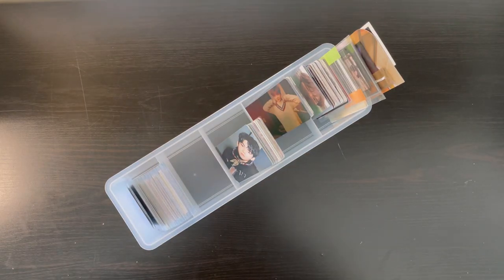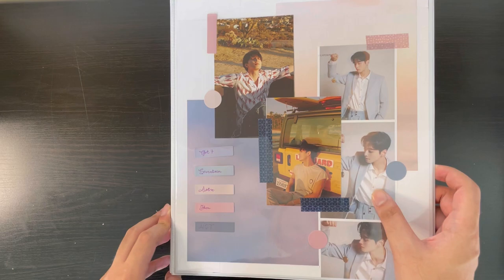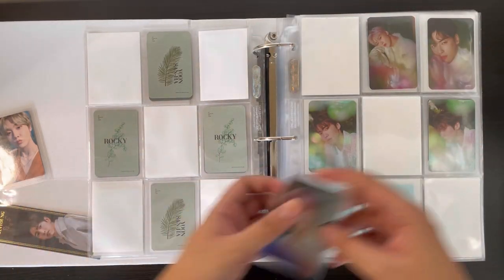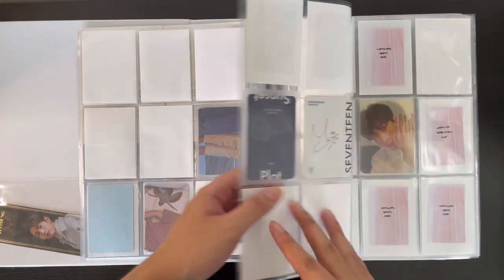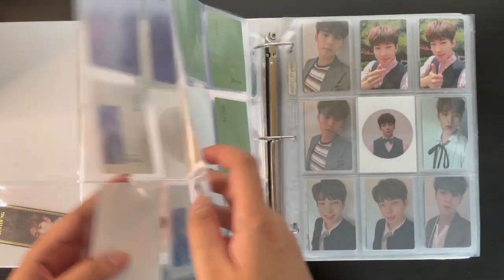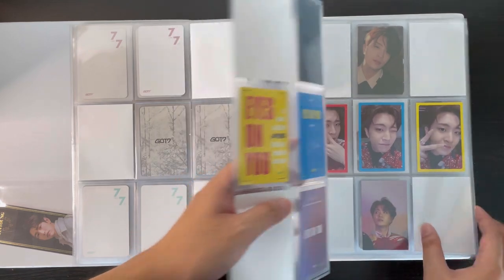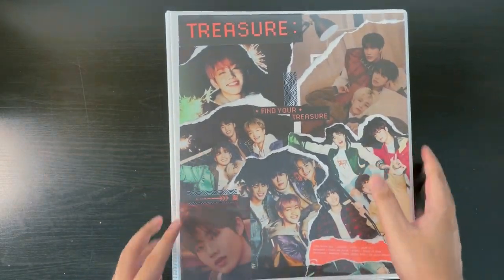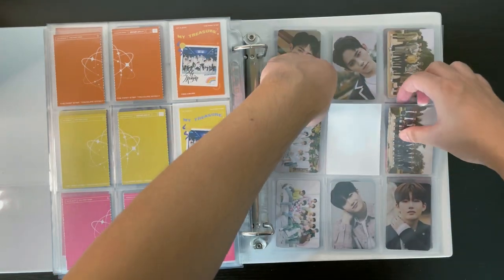Update My Photocard Binders with Me #1 | A Mini-Binder Makeover (SVT, Treasure, Ikon, NCT, and more)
Have a great day and stay healthy :)

Supplies I Use:
9 Pocket Pages: Ultra Pro Platinum
4 Pocket Sleeves: BCW Pocket Pages
Card Sleeves: Dragon Shield (Clear Matte)
Binder: Random ones from National Bookstore

Intro 0:00
Stray Kids 0:26
Astro 1:20
Seventeen 3:30
GOT7 6:52
Ikon 10:00
NCT 12:51
Blackpink 14:52
Treasure 16:42